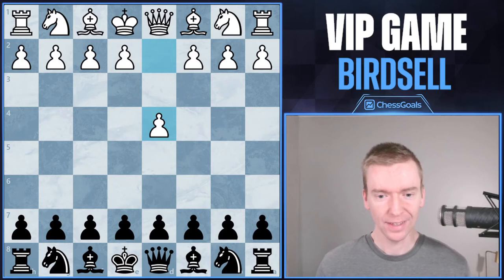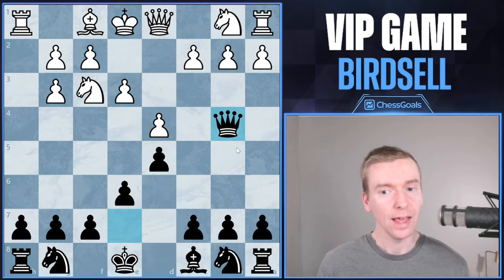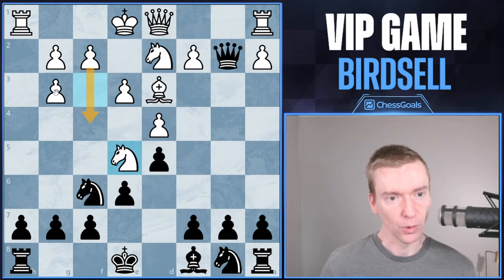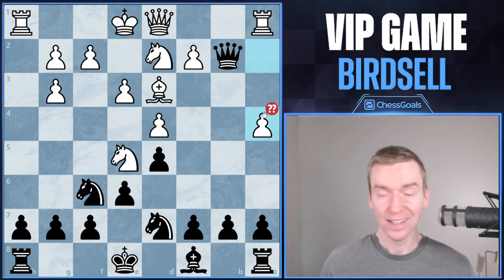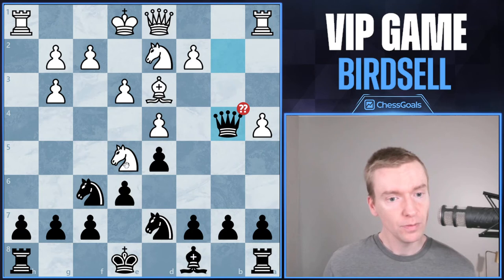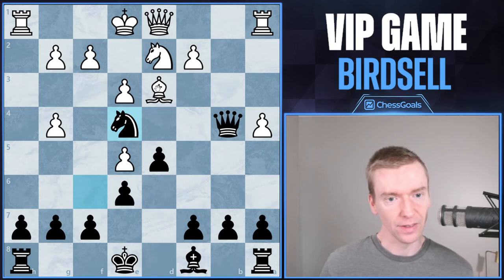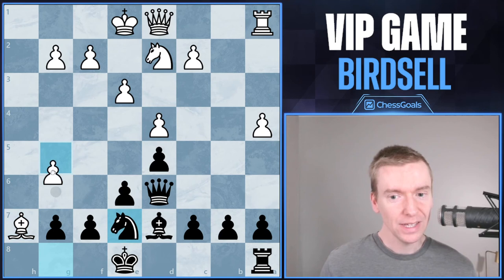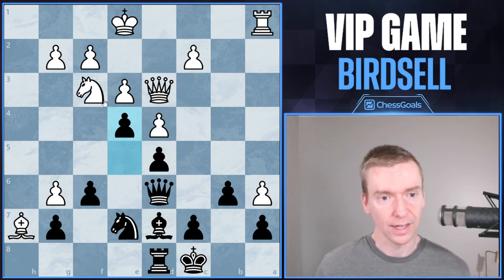Anti-London System - Crush the London!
ChessGoals VIP member Birdsell crushes the London System using the ChessGoals Anti-London System.

0:00 Intro
0:20 Game Starts
1:29 Qb4 for Black
3:25 c5 Break Idea
4:30 Nxe5 Win of a Pawn
8:35 Birdsell Brilliancy!
10:00 Takeaways